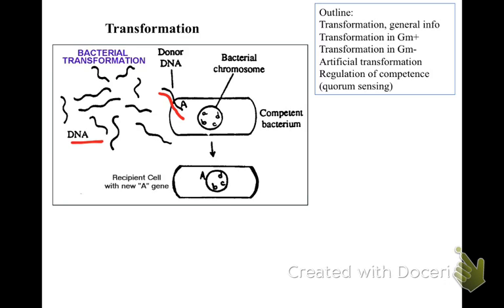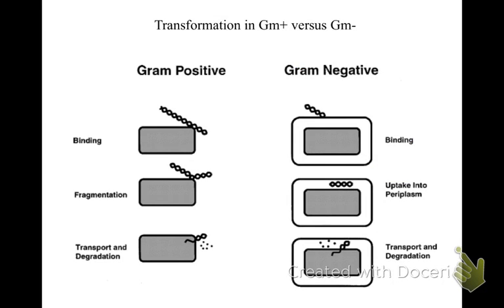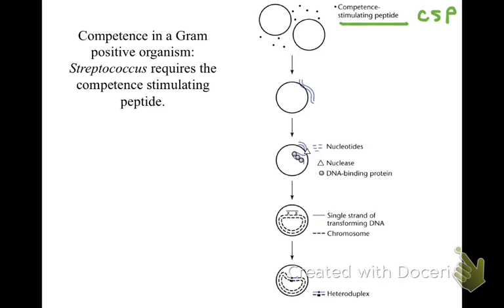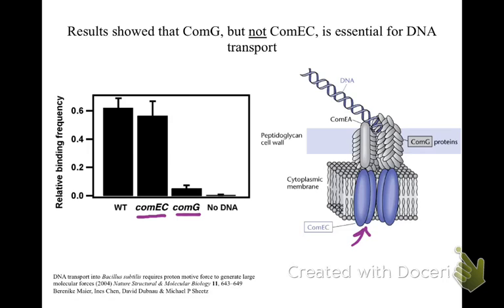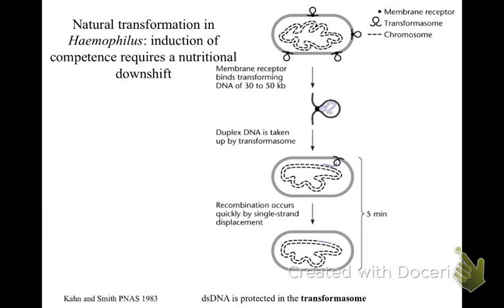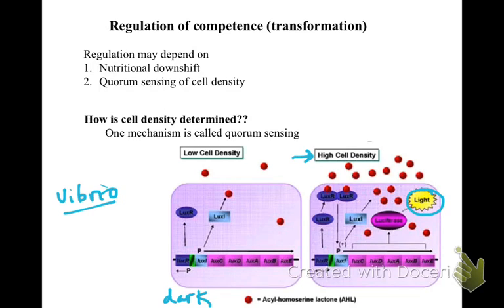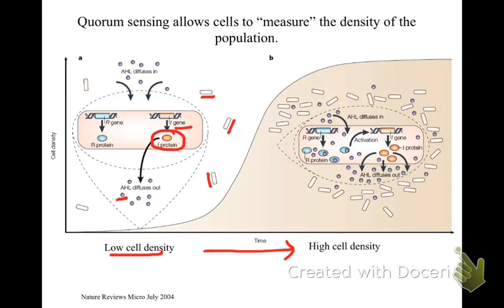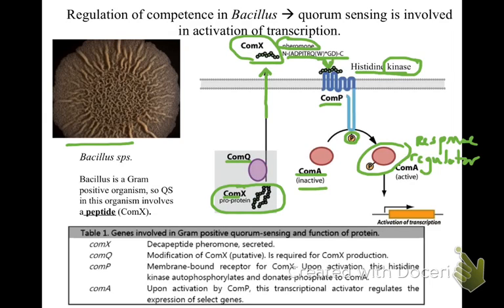Transformation in bacteria